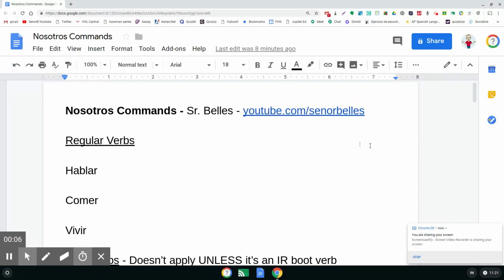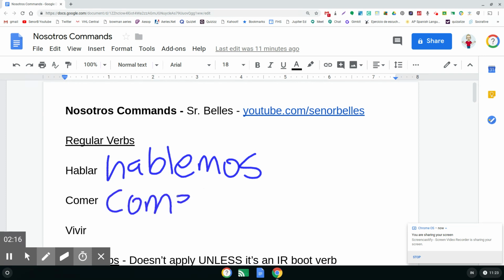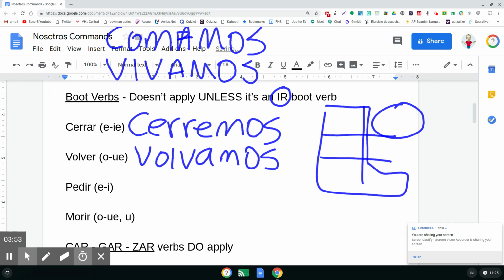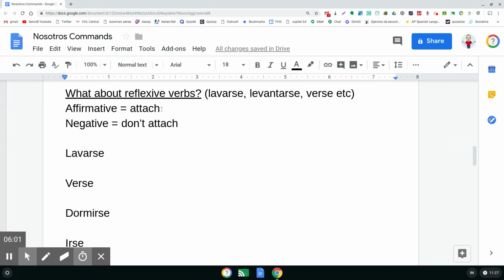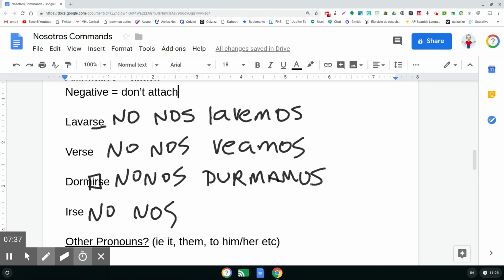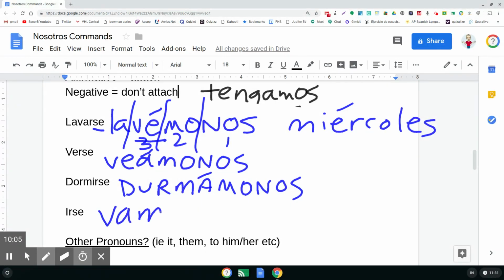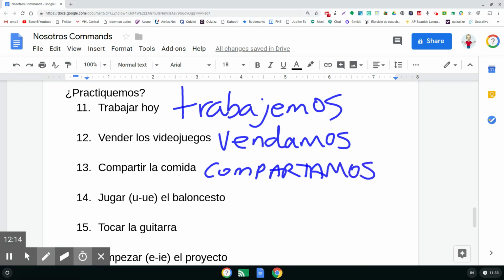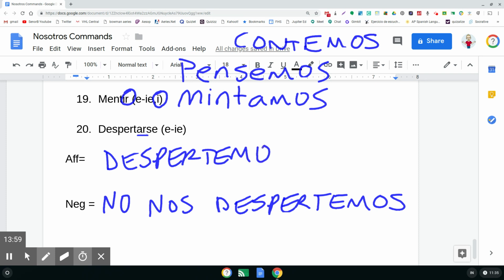Spanish Nosotros Commands